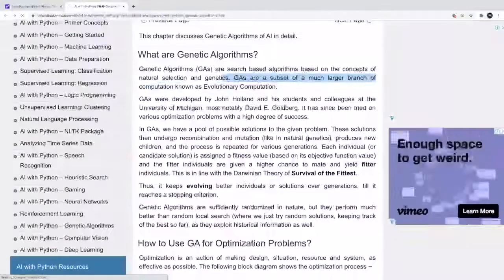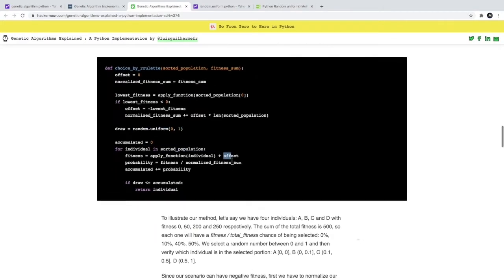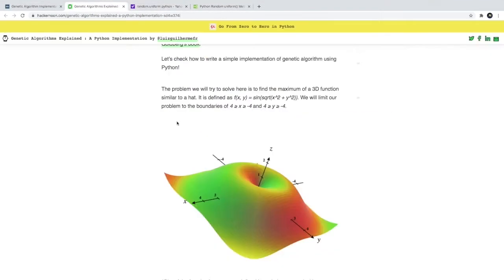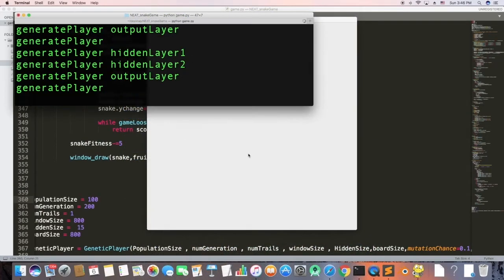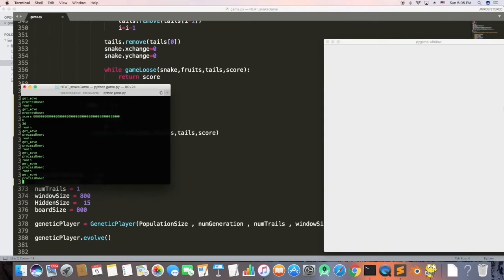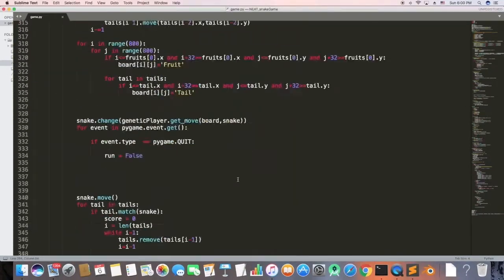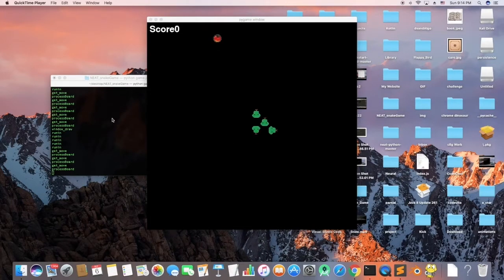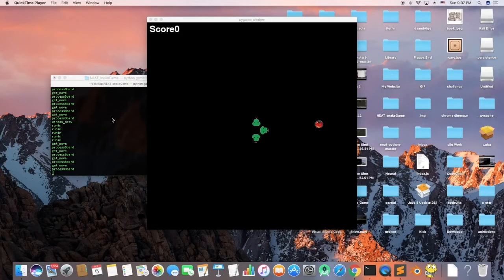Snake Game AI|Implementing Genetic Algorithm in Snake Game|Artificial intelligence in Video Game|Ep5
Snake Game AI | Implementing Genetic Algorithm in Snake Game | Coding Virtual log ep 5

In this video i try to make snake eat fruit using genetic algorithm .